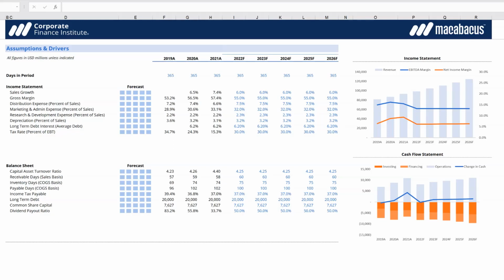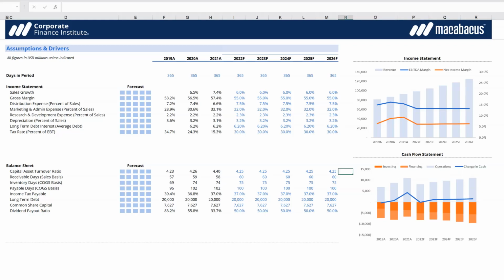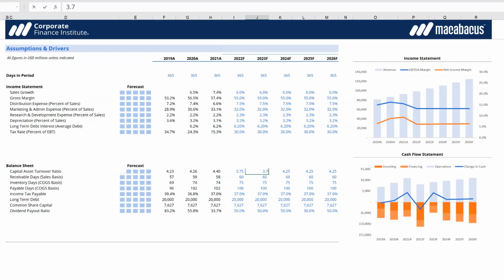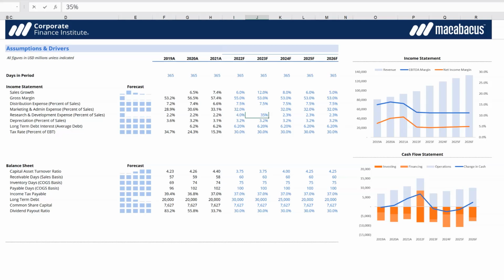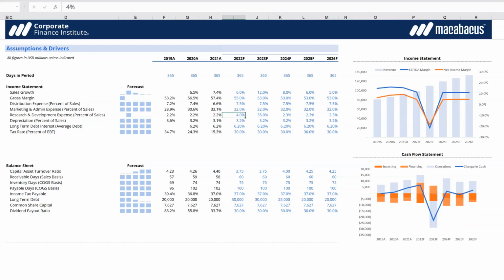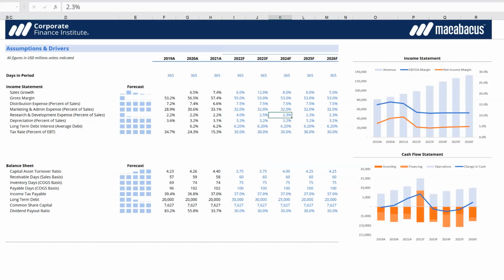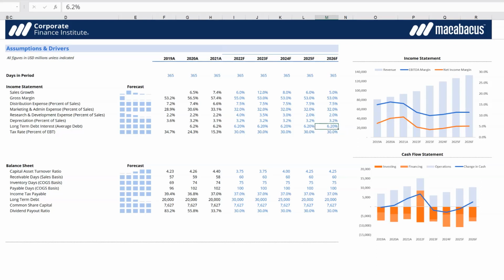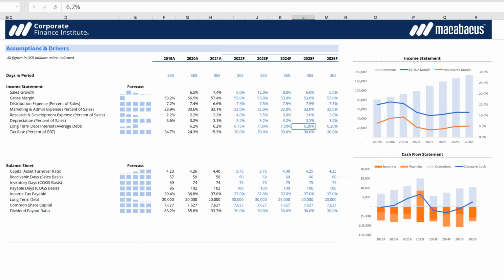Case Study MDM Medical Part 3 CFI